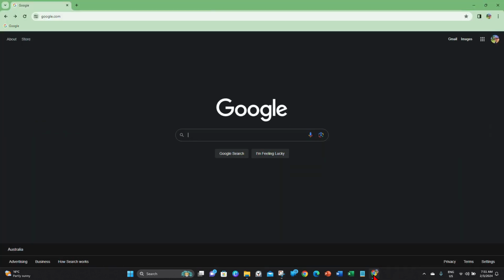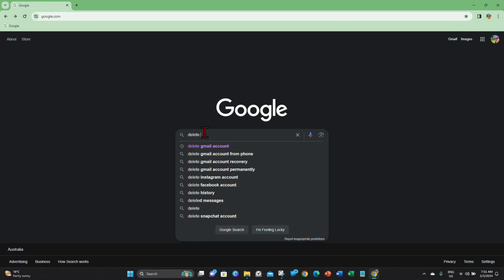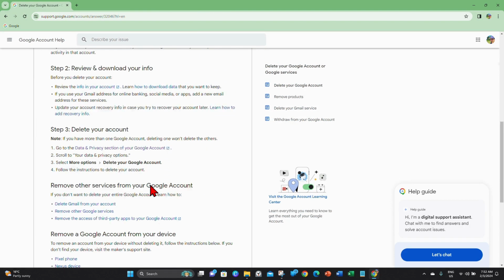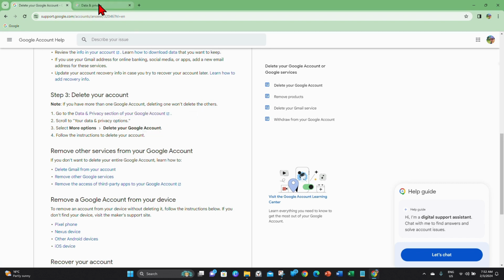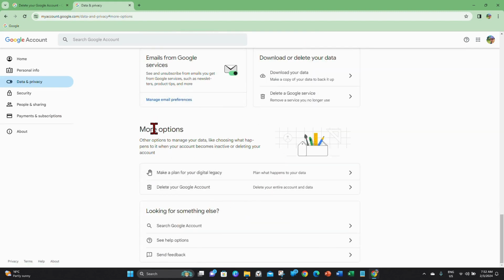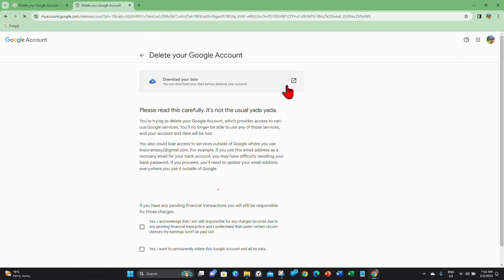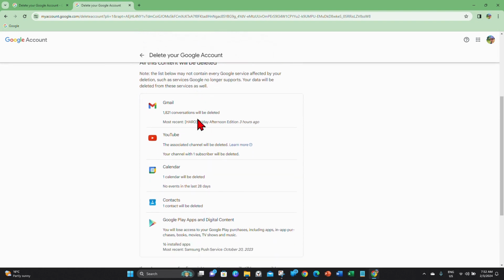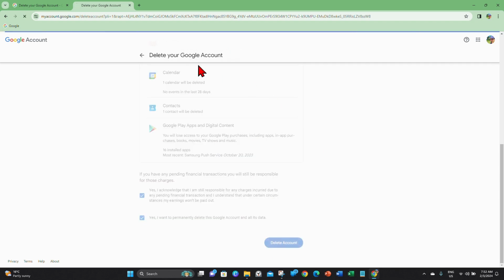How To Delete Gmail Or Google Account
Simplify your online presence with our guide on 'How to Delete Gmail or Google Account.' In this quick tutorial, we'll take you through the steps to permanently delete your Gmail or Google account. Watch now to learn the process and manage your digital identity effectively by removing your Google account.

00:00 Intro
00:13 How To Delete Gmail Or Google Account
01:32 Outro